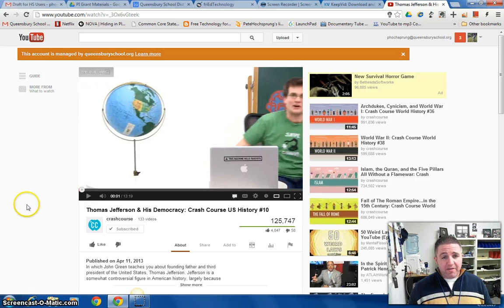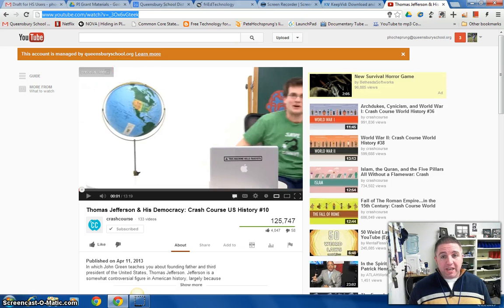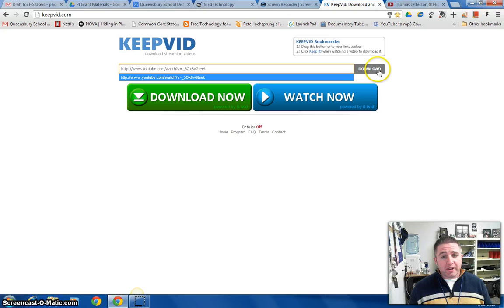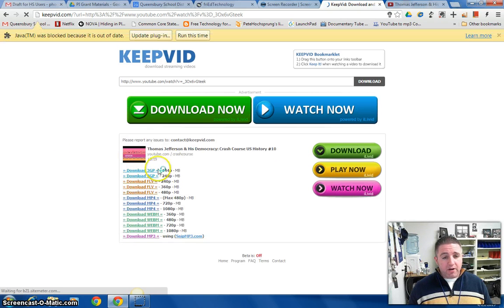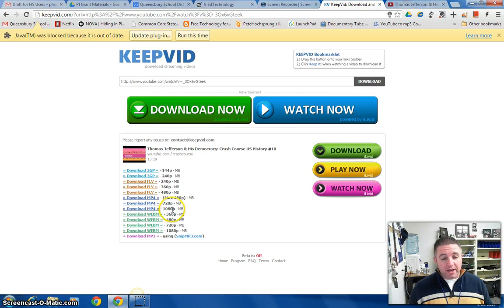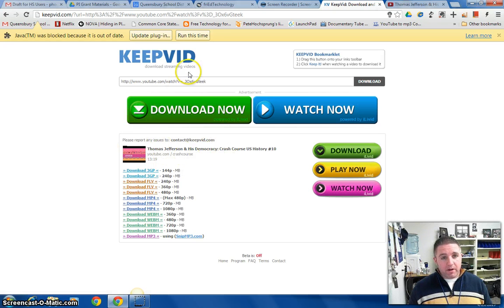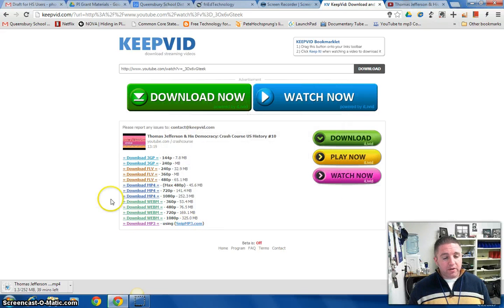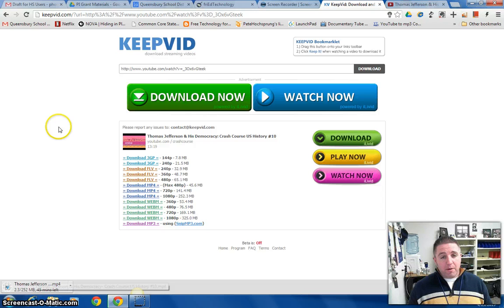Using KeepVid to get YouTube Videos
This video will show you how to use KeepVid to grab a video file from YouTube so you can play it offline for your class.